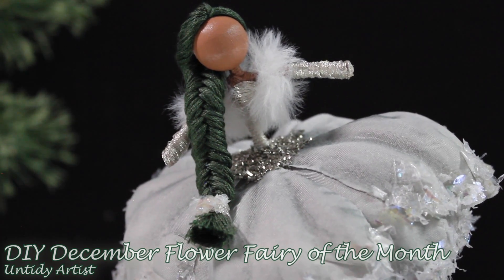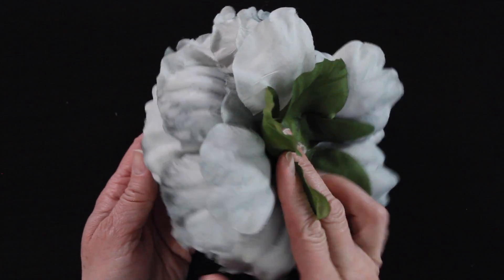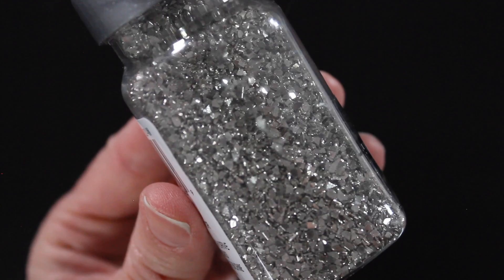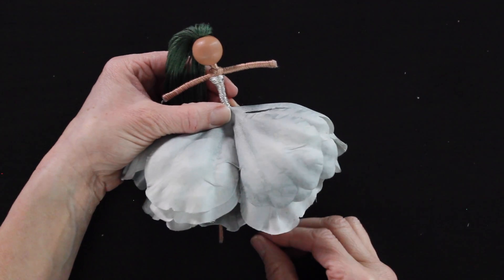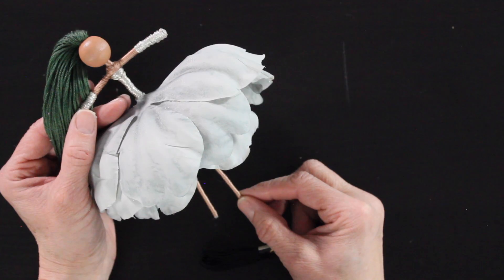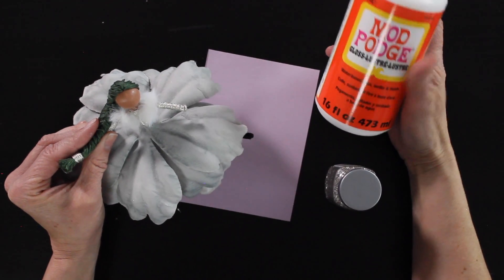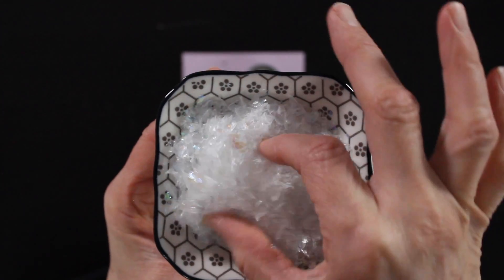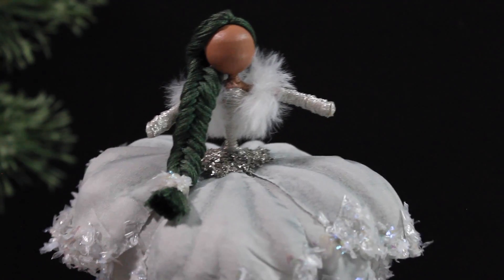December 2020 Fairy of the Month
BONUS!!! Flower Fairy of the Month for December 2020. Step-by-step DIY instructions on how to make this doll. This is part of my Fairy of the Month Series and is the last and final doll of the series. She is also the final flower fairy of 2020. Glitter, fur, and a dramatic bohemian braid! Perfect ending to a definitely strange year! Hoping for a peaceful and calm 2021. Happy New Year! Be sure to check out the other flower fairies in this series.
New to making flower fairy dolls? Welcome! Here are some tutorials to get you started.
SUPPLIES USED IN THIS TUTORIAL
•Flower - Michaels -

Embroidery Floss for clothing, shoes and gloves -
Black DMC
SilvernMetallic DMC
Embroidery Floss for skin and hair -
•TYPE II / TYPE III DOLL (white, fair / medium white to olive)

Fur Yarn -
Glitter Snow -
Glitter -

•FLORAL WIRE
Amazon

•GLUE GUN
Amazon